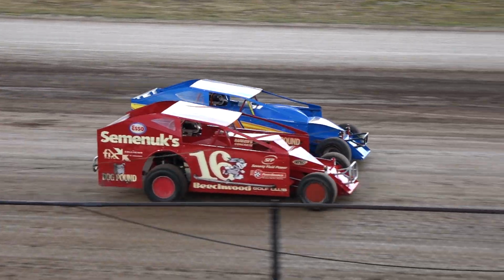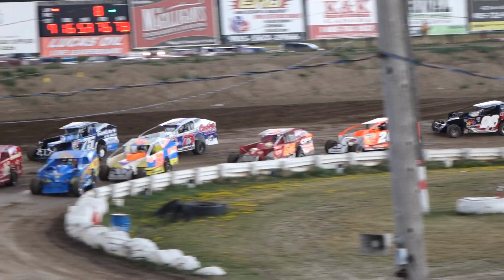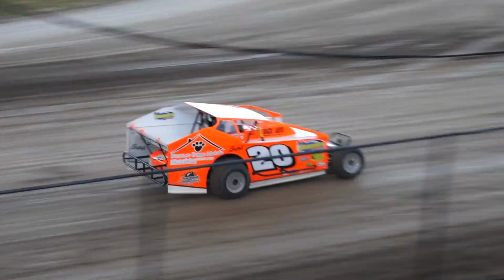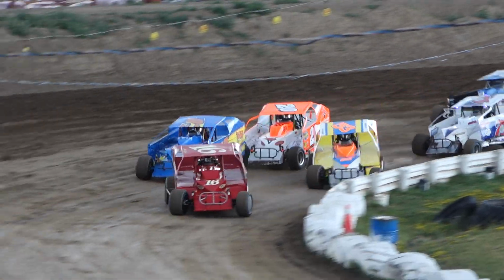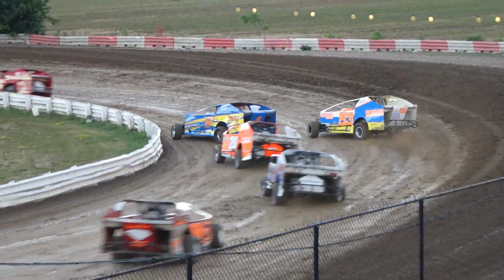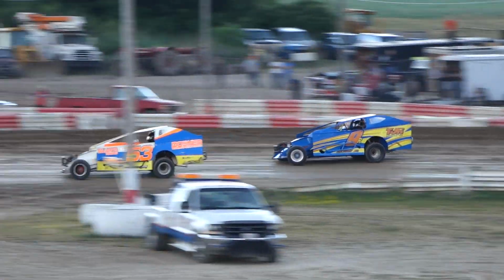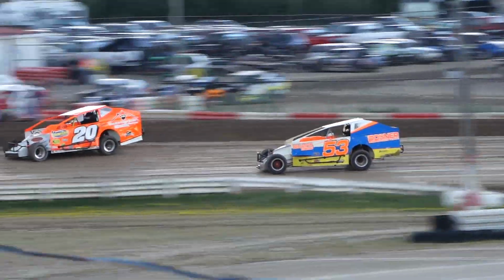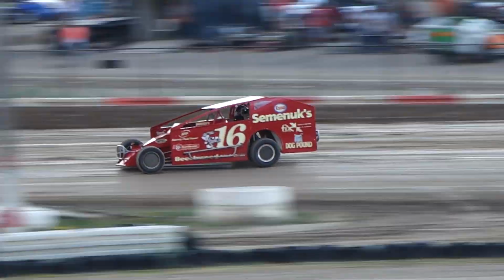Sportsman Heat 1